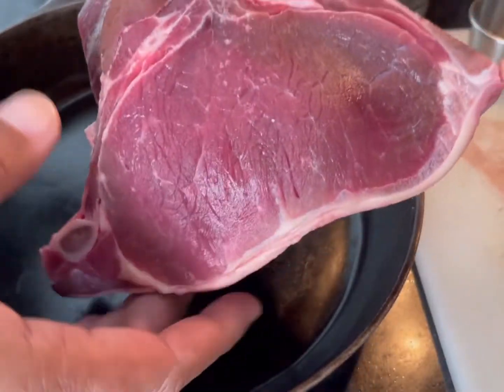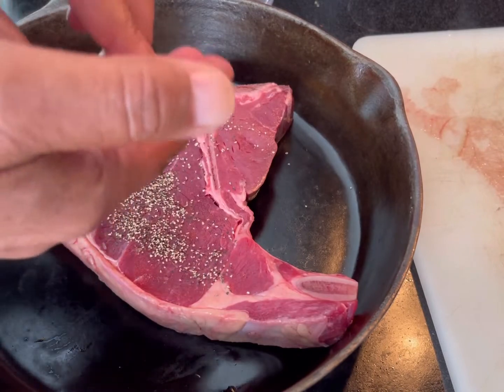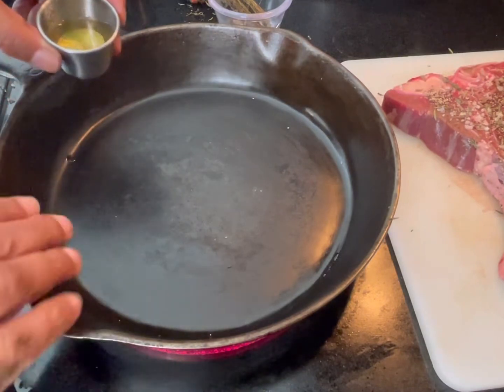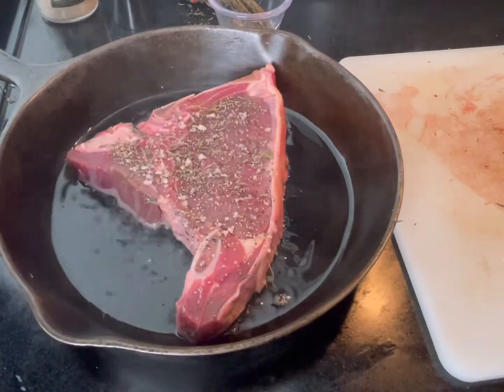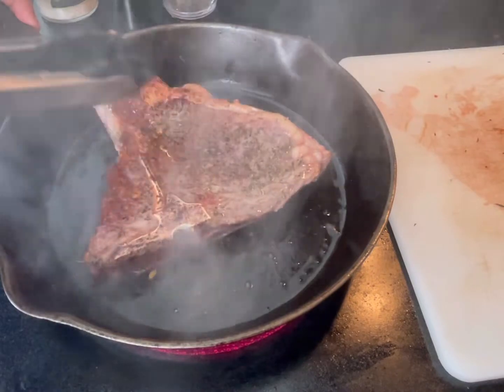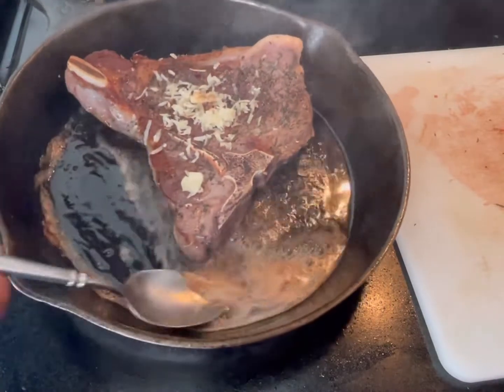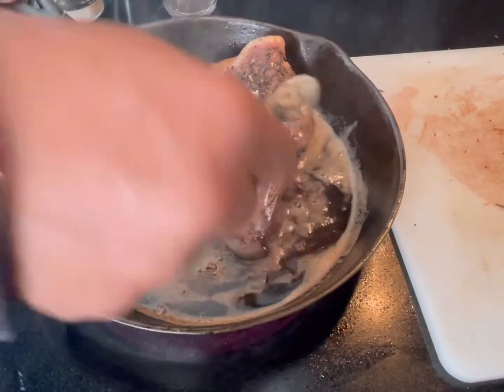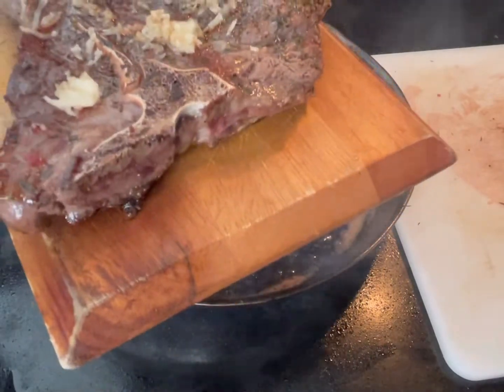T-Bone Bison Steak [Cast Iron Cooked]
Let’s Create! I am sharing my technique on how to cast iron cook a T-bone bison steak.